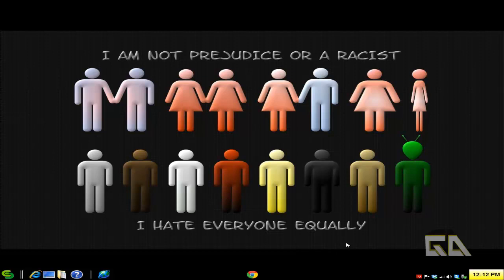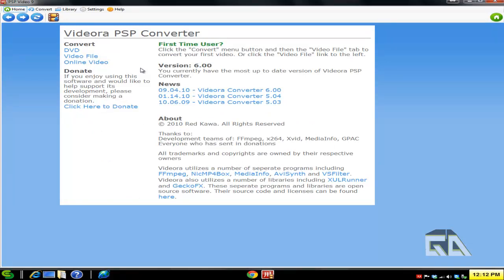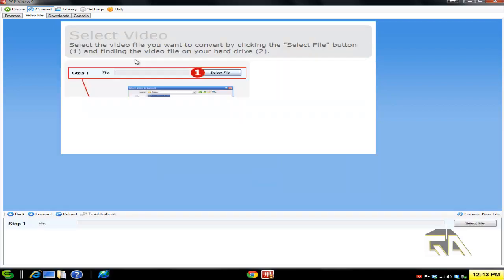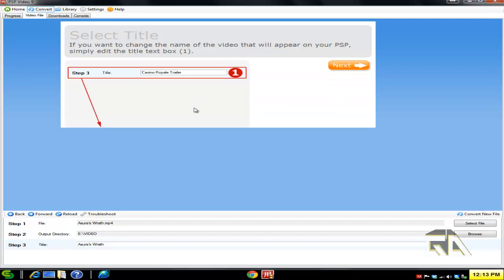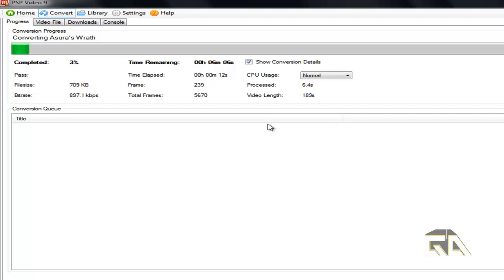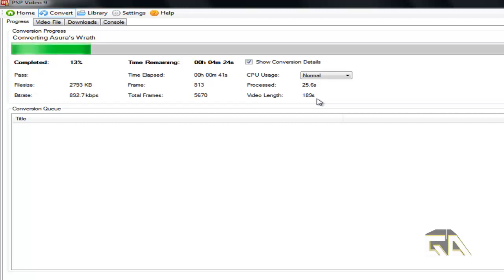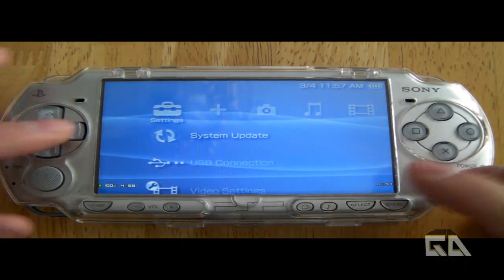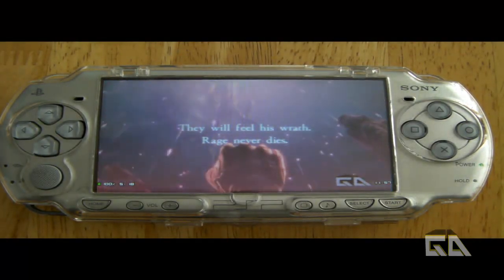[How To] Convert Videos and Movies To Play on PSP (Fat/Slim, OFW or CFW) Tutorial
Playing videos on the PSP is easy, but you got to convert them into the proper screen resolution required. How? Using PSP Video 9, a freeware program, it allows you to do the conversion needed. See links below to download.